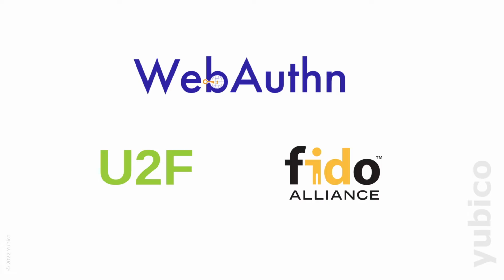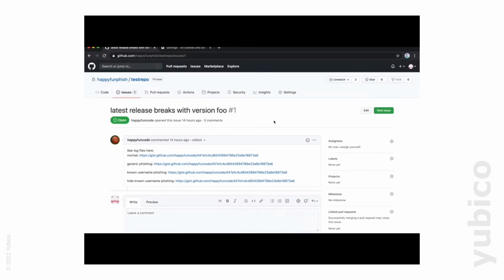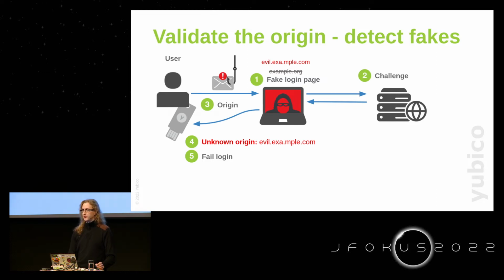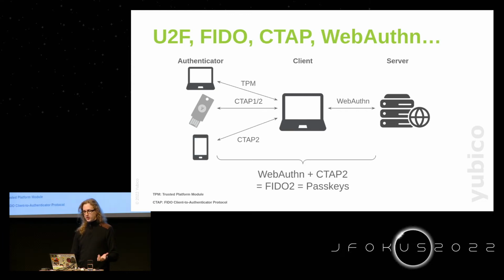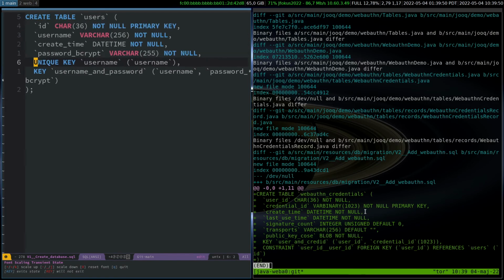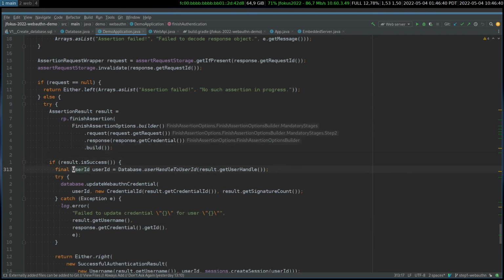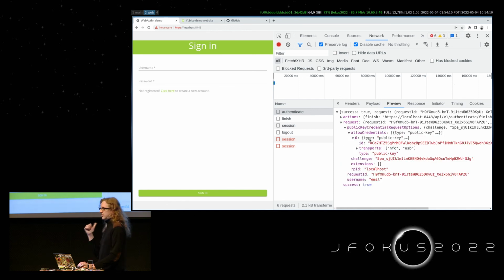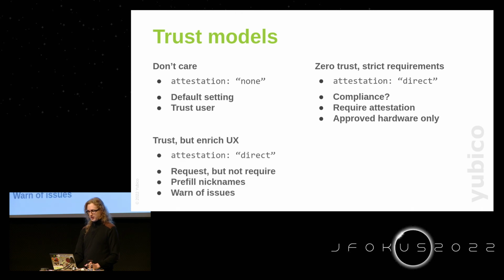User-friendly, phishing-proof 2FA with WebAuthn by Emil Lundberg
High security always comes at the cost of usability, right? What if it didn't have to? The Web Authentication standard promises phishing-proof public-key authentication that is both stronger and easier to use than other widely used two-factor authentication (2FA), and is already widely supported by all major platforms and browsers. How does that work, and how is it different from other 2FA methods? How do you use it as a user, and how can you enable it as a developer? Can you finally get rid of passwords? In this talk we'll answer all of these questions and more, and walk through implementing WebAuthn authentication.

Emil Lundberg, Yubico

Recorded at Jfokus 2022 in Stockholm 4th of may